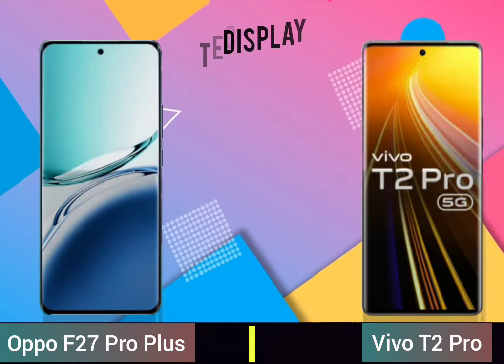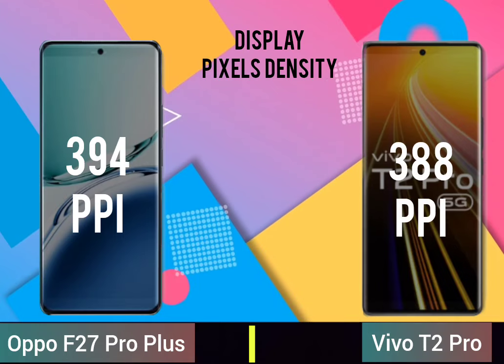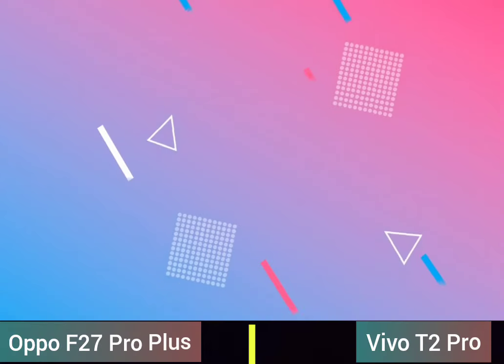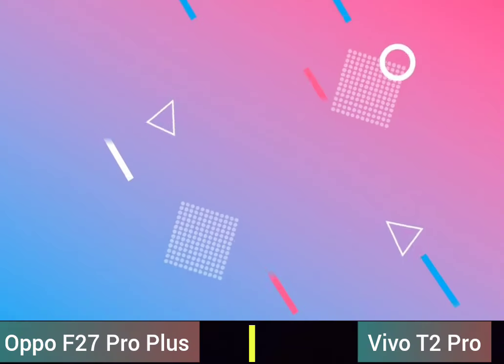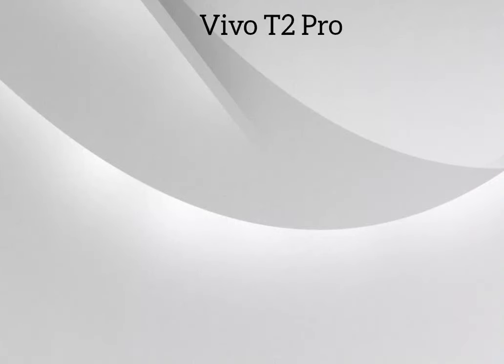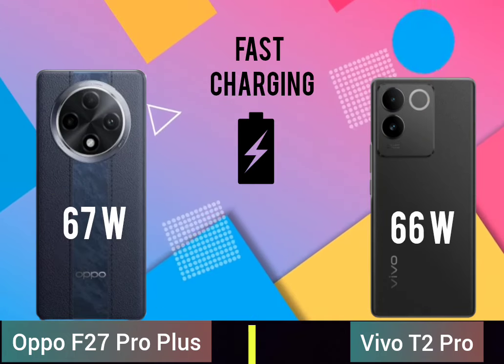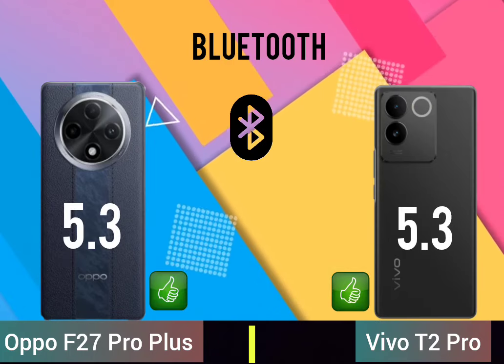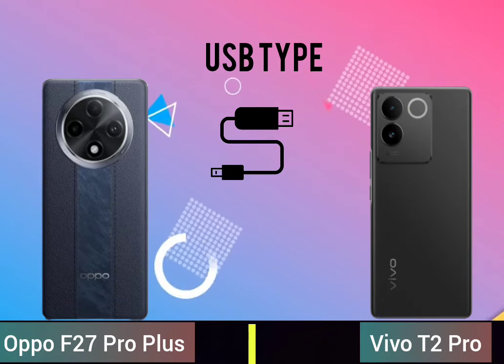Oppo F27 Pro Plus Vs Vivo T2 Pro ll Full Comparison ⚡which one is best ?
topics cover
Oppo F27 Pro Plus review
Oppo F27 Pro Plus unboxing
Oppo F27 Pro Plus camera test
Oppo F27 Pro Plus battery test
Oppo F27 Pro Plus pubg test
Oppo F27 Pro Plus gaming test
Oppo F27 Pro Plus speed test
Oppo F27 Pro Plus features
Oppo F27 Pro Plus bgmi test
Oppo F27 Pro Plus price
Oppo F27 Pro Plus price in India
Vivo T2 Pro review
Vivo T2 Pro unboxing
Vivo T2 Pro camera test
Vivo T2 Pro battery test
Vivo T2 Pro pubg test
Vivo T2 Pro gaming test
Vivo T2 Pro speed test
Vivo T2 Pro features
Vivo T2 Pro bgmi test
Vivo T2 Pro price
Vivo T2 Pro price in India

best pubg smartphone under 30k